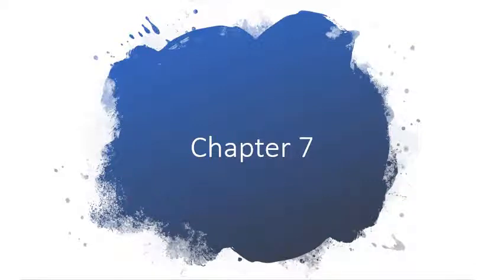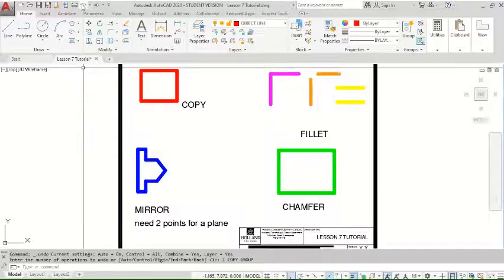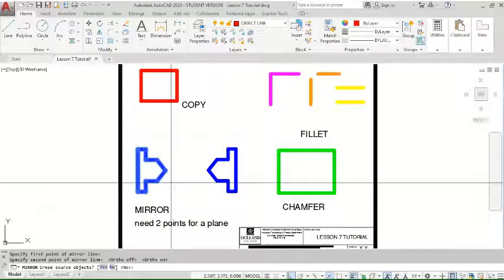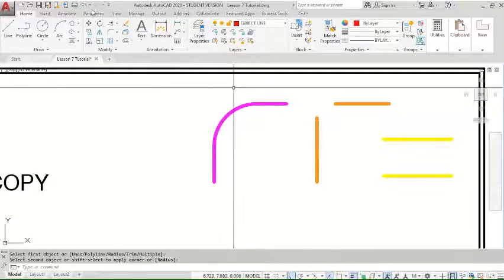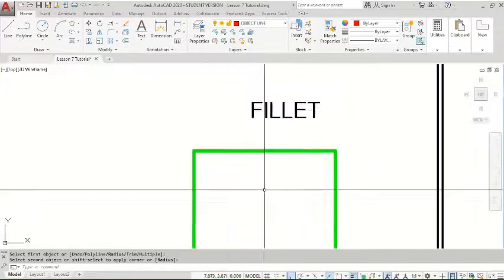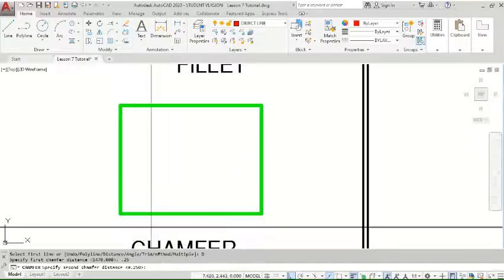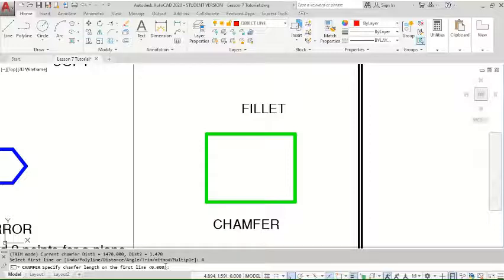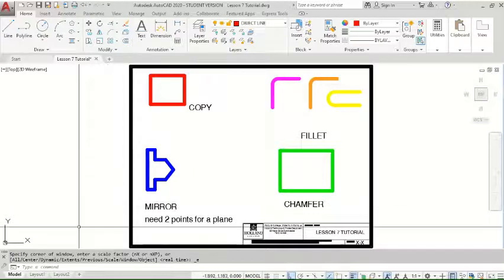Chapter 7 Tutorial